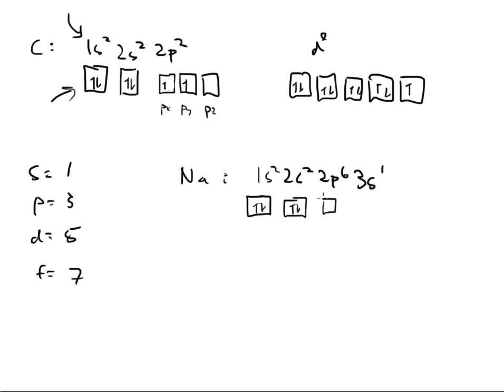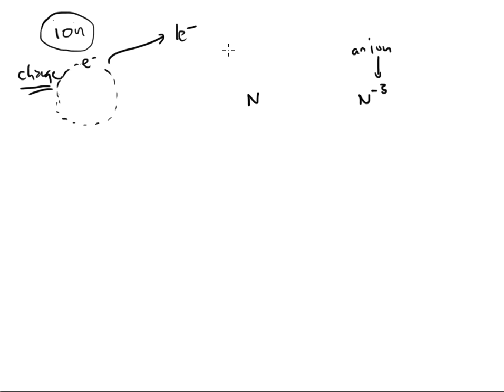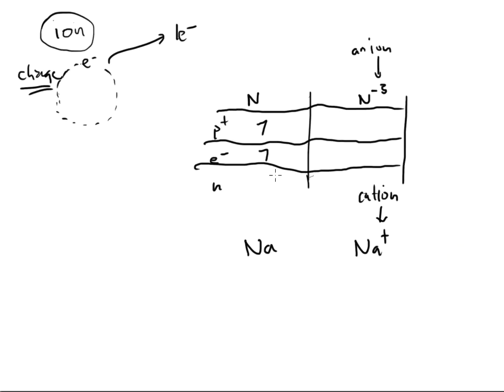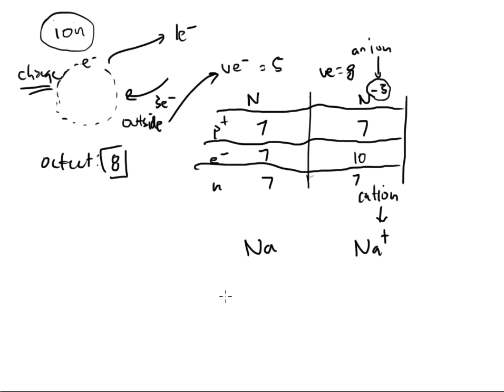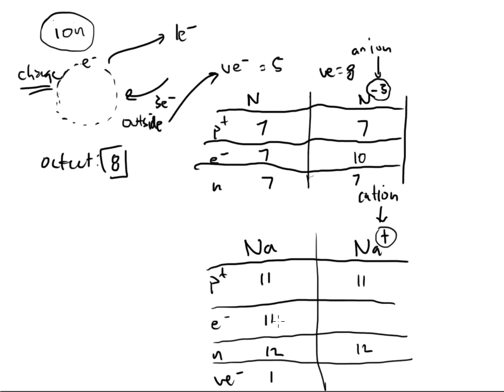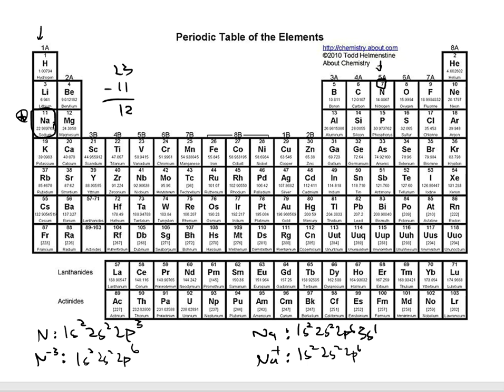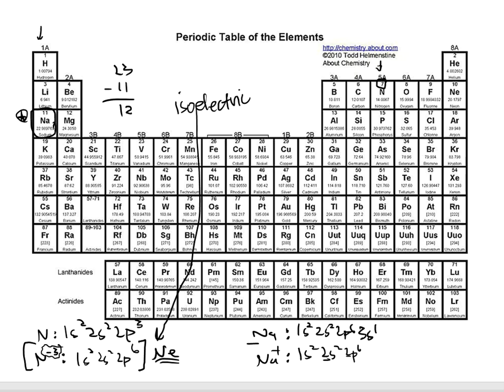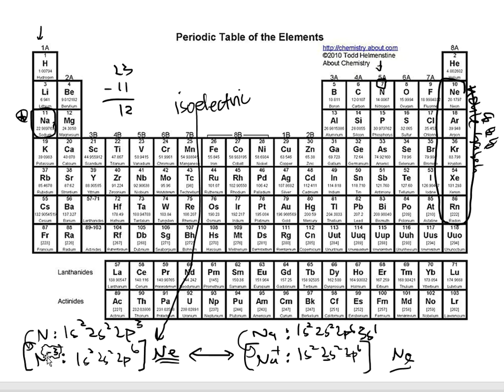CHM 251 Remember Gen Chem Part 9: More Electron Configurations & Proton, Neutron, Electron Count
More review on electron configuration will be presented.  Steps on how to calculate electrons, neutrons, and protons in an atom will also be discussed.  How do these values help determine the type of ion the atom will make?